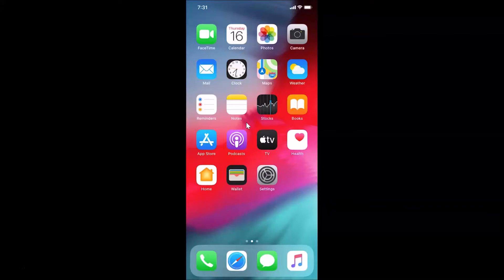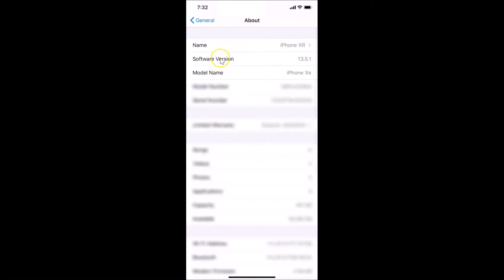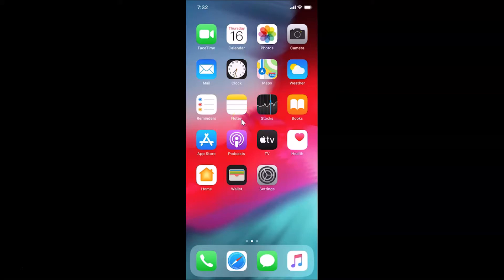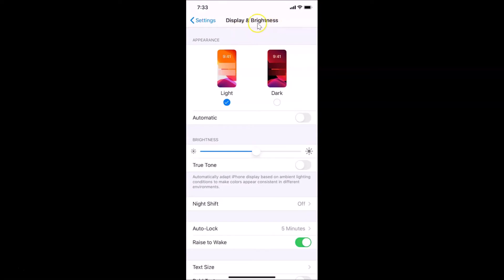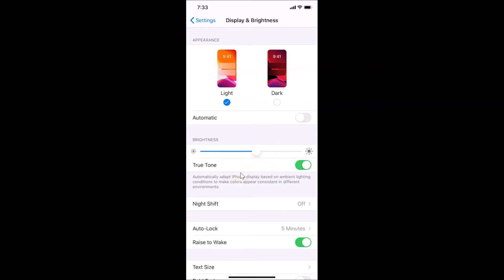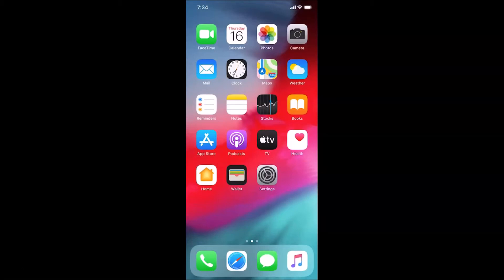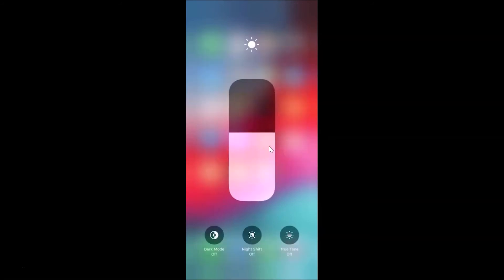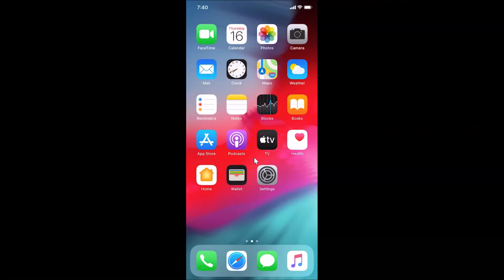How to Enable True Tone Display Feature on your iPhone XR (iOS 13.5)?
Hi guys, In this Video, I will show you 'How to Enable True Tone Display Feature on your iPhone XR (iOS 13.5). Please Like and Subscribe to my channel and press the bell icon to get notifications of new videos.